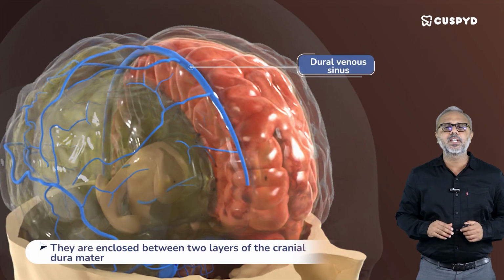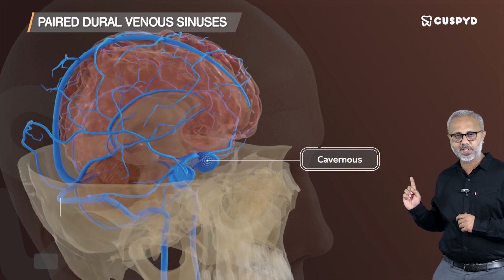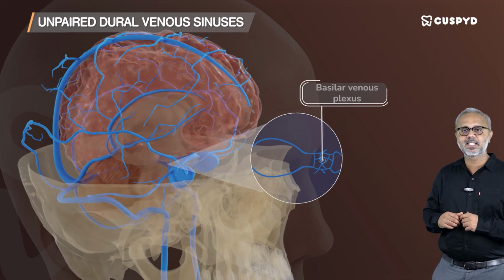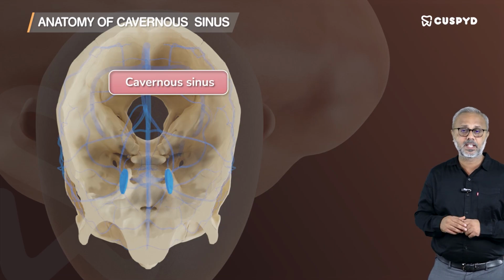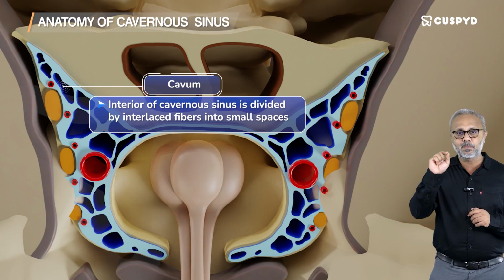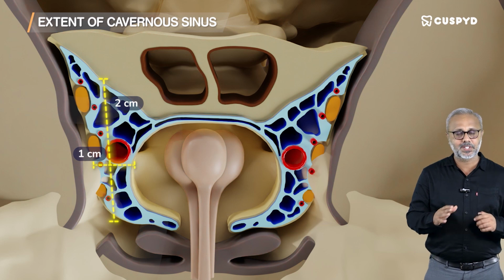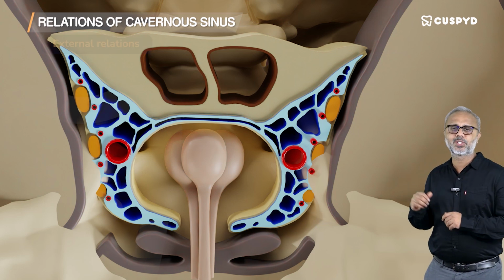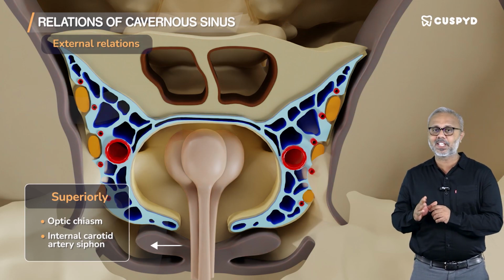Anatomy - Gross Anatomy - Dural Venous Sinus - Anatomy of Dural Venous Sinus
🧠 Dural Venous Sinus - Anatomy Explained Clearly by Dr Tejaswi
In this lecture, we break down the anatomy, types, locations, and clinical importance of dural venous sinuses in a simple and exam-oriented way. Perfect for BDS students who want quick, clear, and effective revision for theory exams.

👉 Learn smarter with Cuspyd – Your BDS prep companion.